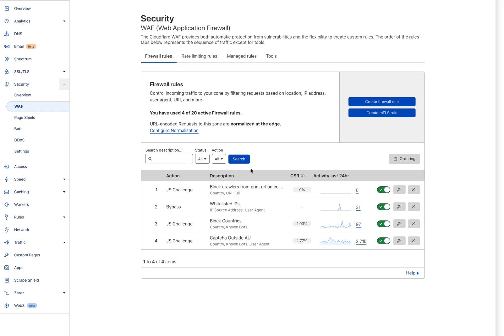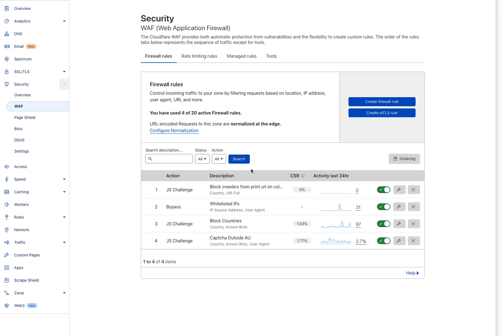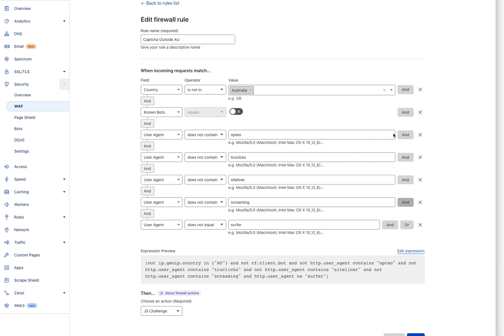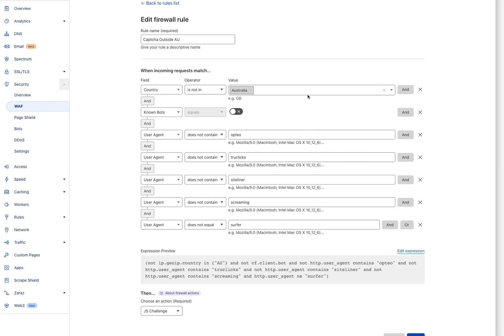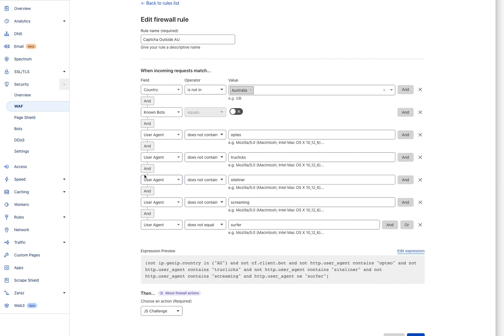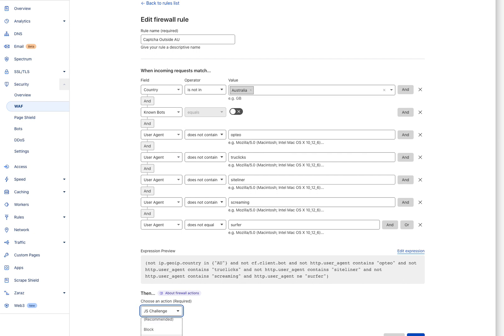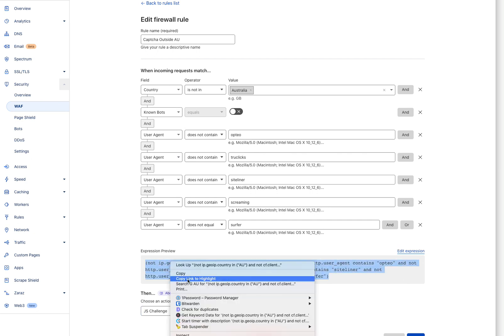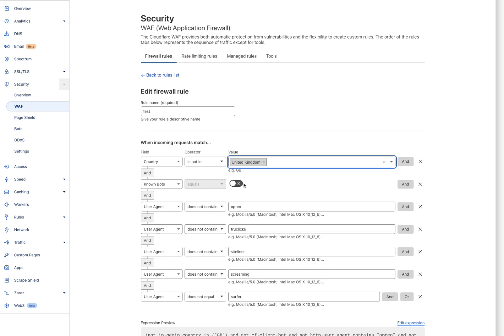How To Reduce Contact Form Spam With Cloudflare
In this video we share a rule we use to reduce contact form spam using Cloudflare firewall rules.

We don't like using captchas or reCaptcha because they're heavy and slow and just not great for site speed and core web vitals. Removing them will make your site faster but will dramatically increase spam.

In the video we give you a Cloudflare rule that will filter traffic outside your home country reducing spam dramatically.

The rule is setup to filter traffic outside Australia but in your case you may need to edit that for your country or continent.

Here's two version of the rule logic you can copy and paste into your Cloudflare account.

**Simple Rule**

(not ip.geoip.country in {"AU"} and not cf.client.bot)

**More Advanced with Exclusions for our SEO/SEM tools**